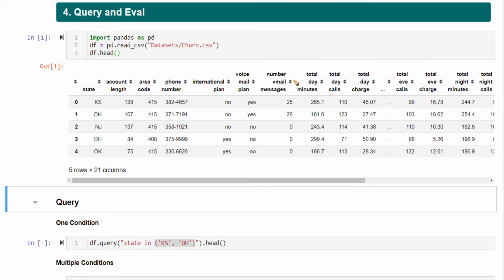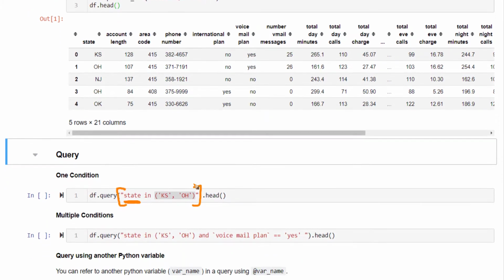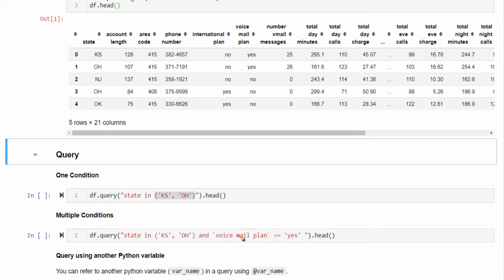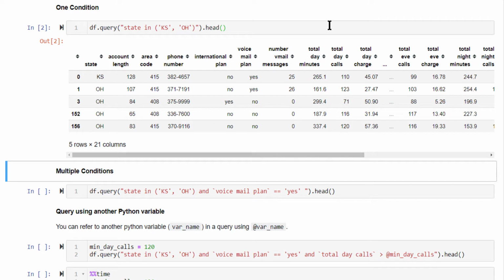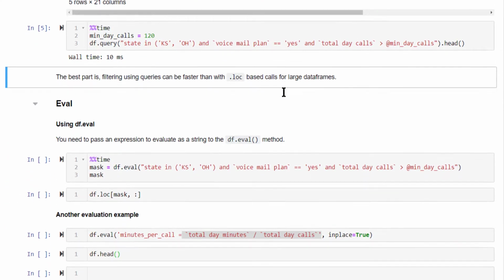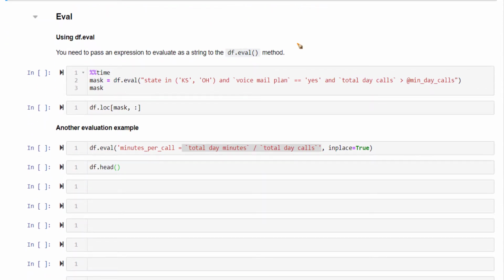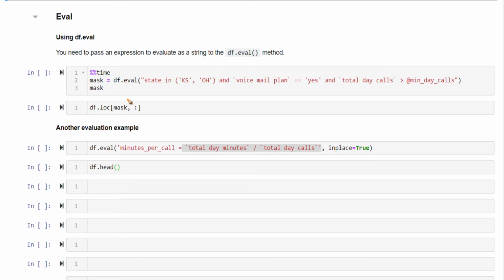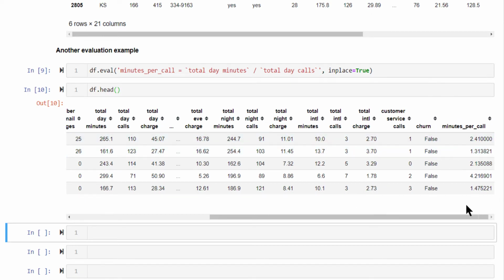Query and Eval | #15 of 53: The Complete Pandas Course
We have seen various ways of filtering out the desired columns of a data frame and to create new columns also, that as we have seen, the dot I lock, lock at and dot i add methods, all these methods we have seen using this you can create, basically, I lock and lock using this, you can create new columns, as well as filter the different rows. Now, besides these approaches, pandas also provides a query dot query method.

And dot eval method using both of this, you can extract out that desired rows out of your data frame. All right, so let's see how to do that. Now inside the query function, you need to write a SQL SQL like query. So here, this query will typically use if you're using a name here, here we are using state this represents a particular column in a data frame. Based on this condition that you're writing here as a string, pandas will internally pass it and give you back the rows that satisfy this condition.

In a similar manner, you can combine more than one condition also. So here we have this first condition joint with n and you have the second condition. So both of these conditions should be true for a row to be selected. Now, notice here, this particular column name has a space inside it, whenever a column name has a space, you need to put that column name within a pair of backticks. backtick is an operator that is present on top of the tab key on your keyboard.

Right, so you need to take care of that. Another aspect is sometimes you would want to refer to a variable that is not part of a data frame. Suppose you want to write a new query here, here, I want to have a new query that is referring to a variable that is present in my Python environment Monday calls that variable I'm creating here, right, I want to use this variable inside my query. To do that you need to add this add symbol, then pandas will know what this particular variable refers to.

So just do things use backticks, when you're having a space use add symbol to refer to a variable that is not part of your data frame. Let's run all of this and see the output. So here are all the rows contain either case or row which as you have stated in this condition. Likewise, this also works. And this also works. Now typically, the time taken to run the query in, in most cases, I have noticed this is not a perfect tool or anything. In most cases, it is slightly lesser time than what our dot log function will take. Right? It's not always the case. The point is, this is not a slower method of writing your query.

Alright, this is equally fast as dot log or dot ilok. Second thing is that dot eval function, the difference between query and eval is query will always return the rows that are qualified as per the query that you have written. Whereas eval will evaluate the statement that you have given. So if you had used query instead of eval, query will return you the rows that are qualified, right? But eval will evaluate this and give you a Boolean mask. Basically, on evaluating this particular notation, it will it is basically an yes or no for each and every row, right. So that is the Boolean mask that is giving out, you can use this Boolean mask to do further filtering like this. Alright, so that's what eval does.

This is one example. Let's create a Boolean mask, you can use eval to create a new column also. So inside this dot eval, write your statement here, I'm creating a new column called minutes per call, I'm using an expression here, this gets evaluated and stored into minutes per column basically evaluates the string and works it out.

And if you want that change to persist inside the data frame use in place equals to true. So let's run this and see the result. So this is a Boolean mask. Here, if you look at the output of mask, this returns a Boolean mask of trues and false, right. Likewise, let's evaluate this. This should create a new column called minutes per call. This will form at the end of this data frame over here.